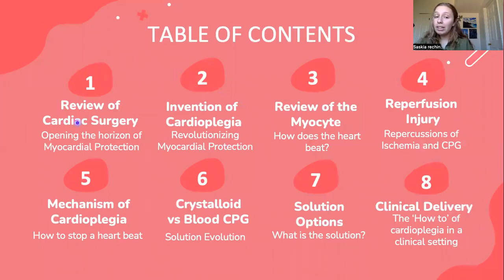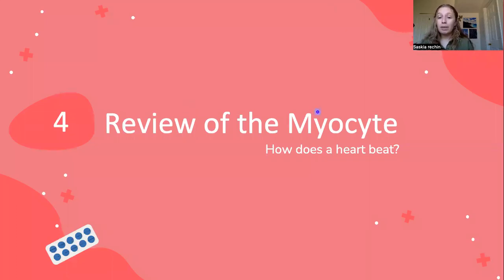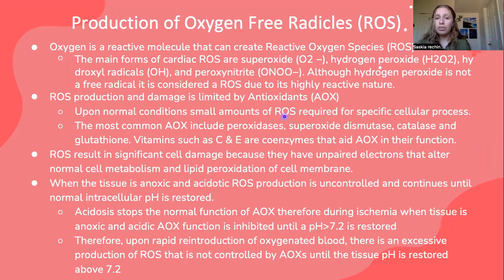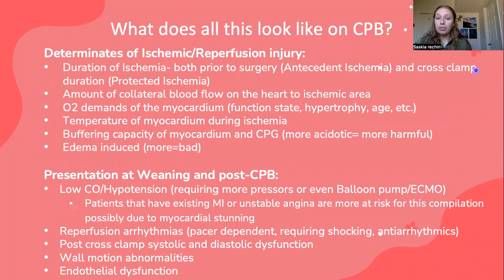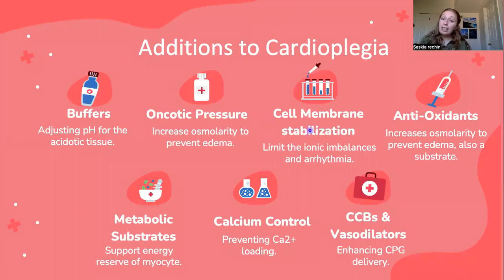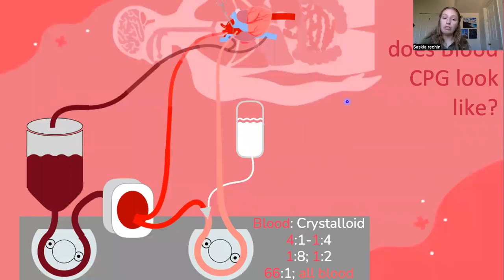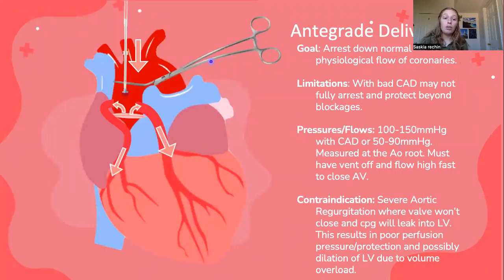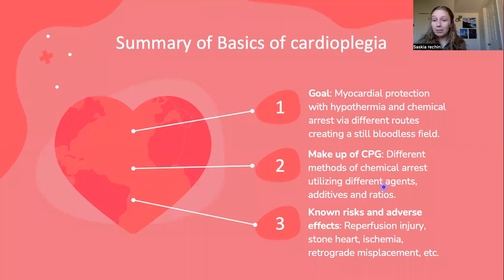Course on Cardioplegia: perfusion students